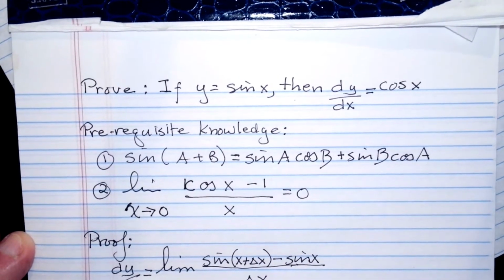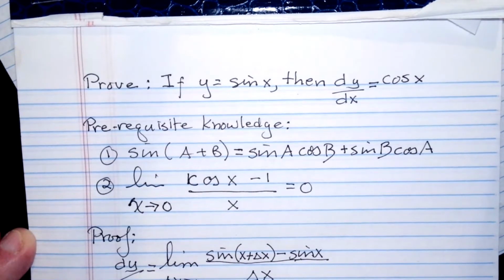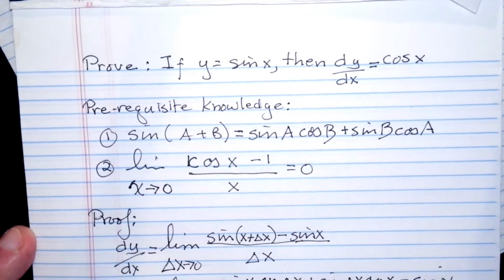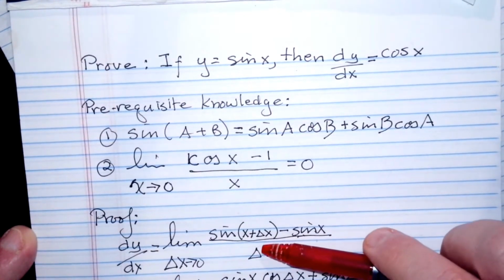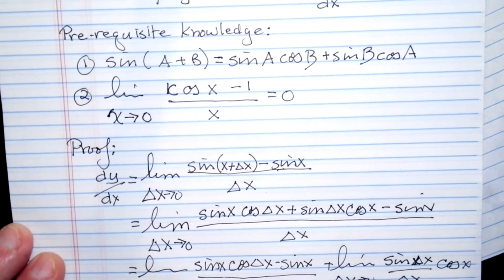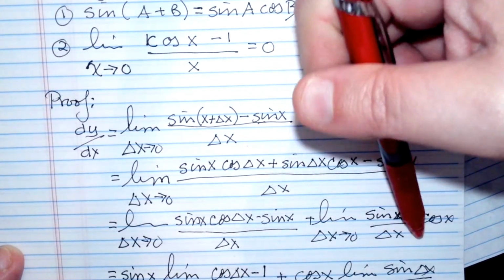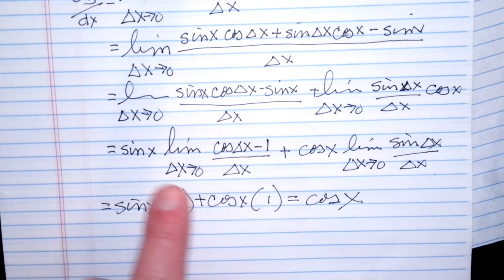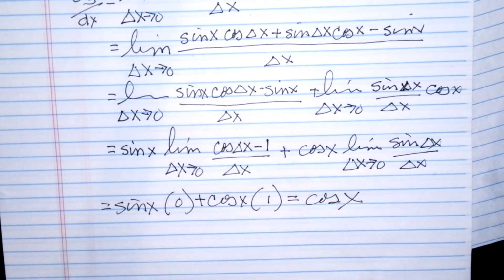048 Proof that the derivative of sin x is cos x